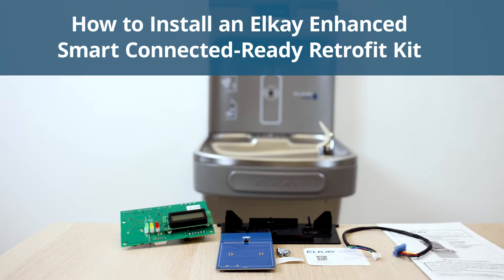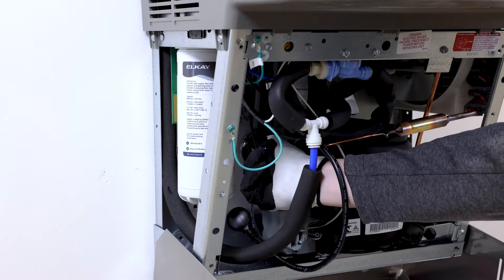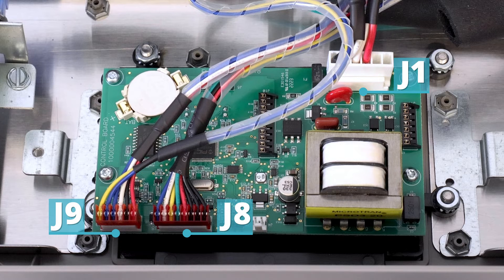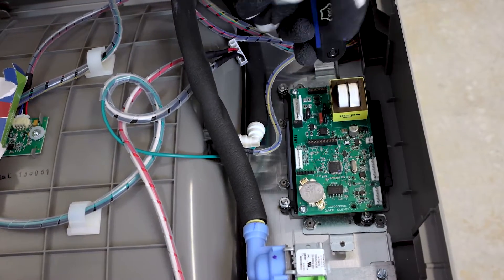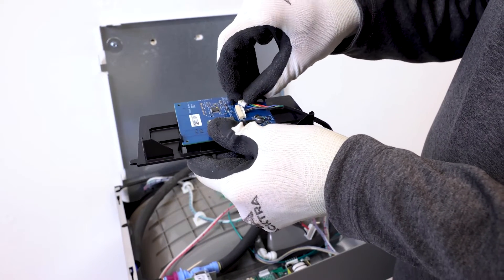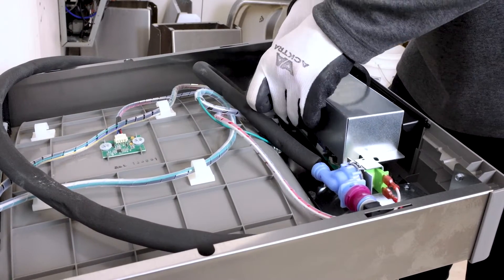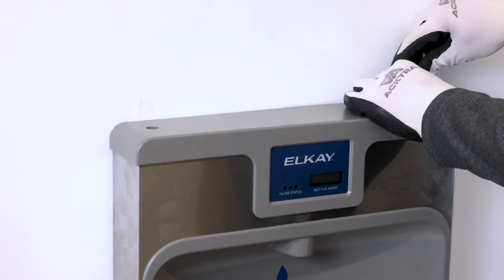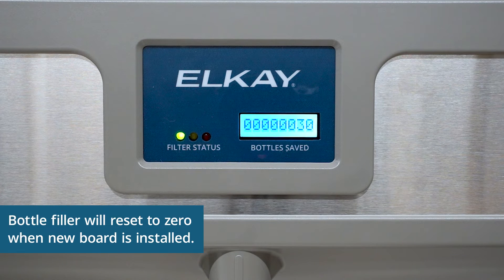How to Install a Smart Connected Retrofit Kit for Elkay Enhanced Bottle Filling Stations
Add smart features to your existing Elkay enhanced ezH2O bottle filling station with this retrofit kit. These features let facility managers track stats remotely using plumbSMART™ software, powered by Zurn Elkay. This allows campuses and large complexes to track bottles saved, schedule flushing events and see filter status and water usage at a glance. Compatible with enhanced bottle filling stations manufactured after April 2019.